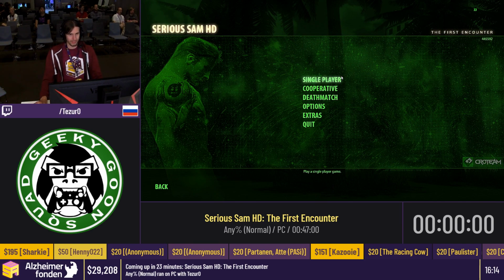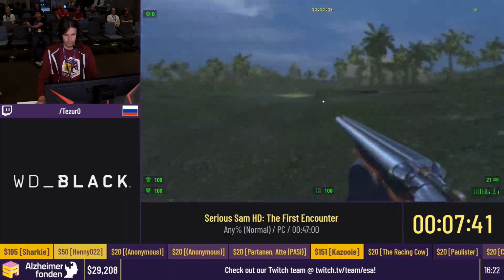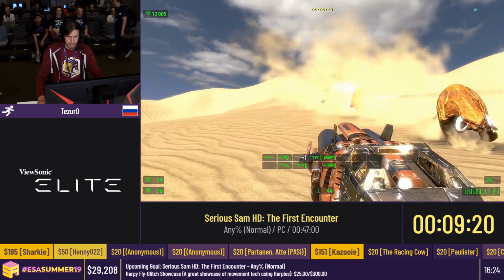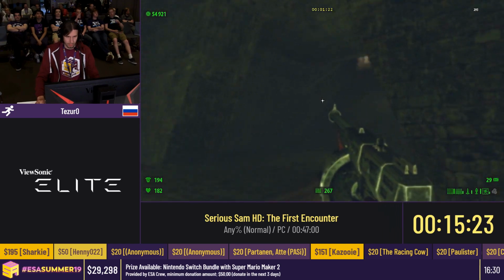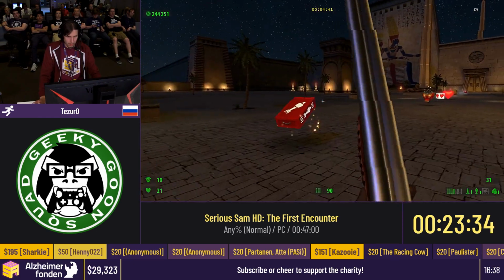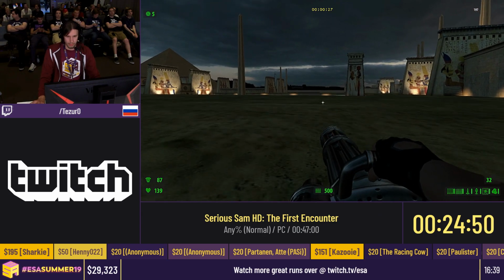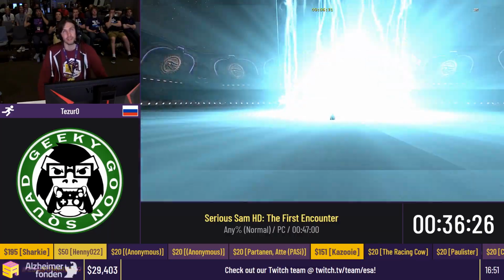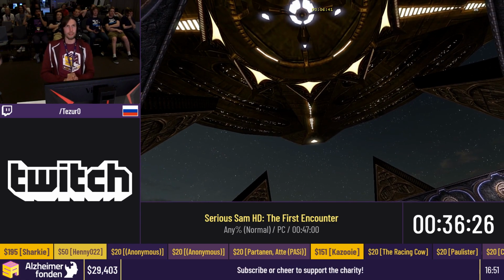ESASummer19 Speedruns - Serious Sam HD: The First Encounter [any% - Normal] by Tezur0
My Serious Sam run from ESA summer 2019. Done on 24 July 2019.

Run went pretty solid, shoutouts to everyone who watched live ;)

Sadly glitch incentive wasn't met.

Permission for video upload from Fatzke.